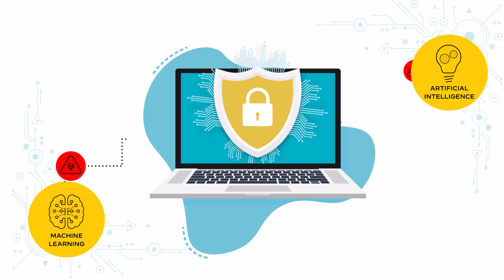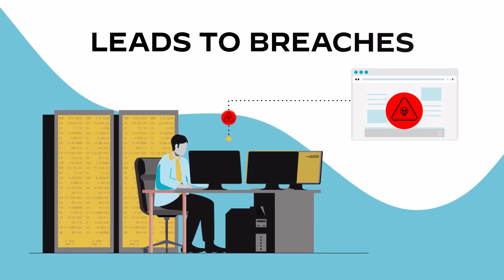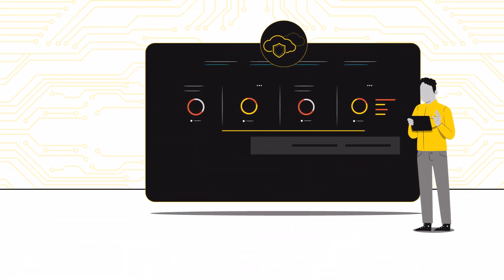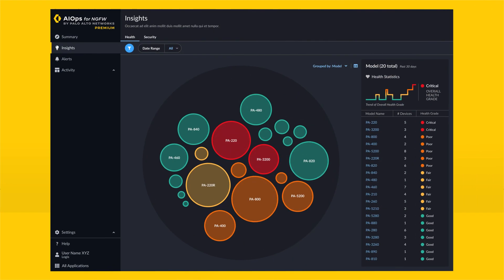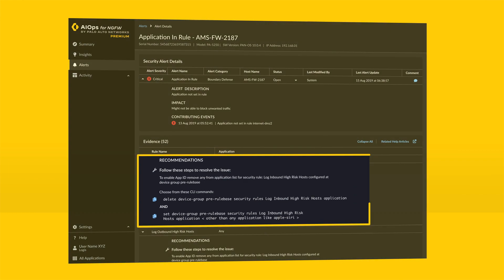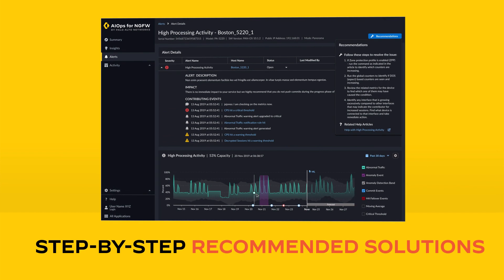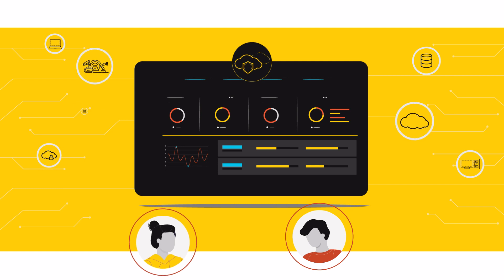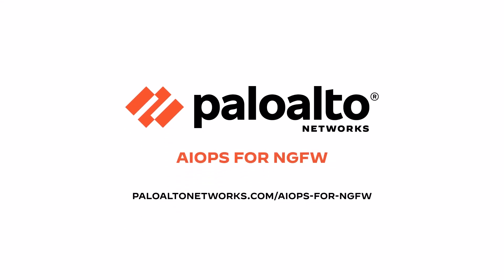AIOps for NGFW by Palo Alto Networks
Many businesses are unaware of their network security posture or have limited insight into misconfigurations, leading to gaps in their security posture and putting them at a greater risk of a breach. Organizations may not have the product expertise to fully maximize firewall functionality, resulting in security investments that don’t yield proportional returns. Finally, organizations lack the visibility and product knowledge to prevent business-disrupting incidents from firewall-related errors. Once impacted, they spend immense time and resources reacting to the situation, determining the root cause while under tremendous pressure to bring the business back online.

AIOps for NGFW by Palo Alto Networks revolutionizes firewall operations with ML-powered insights for the best security posture and optimal health. Proactively address the top operational challenges of today like misconfigurations, human errors, compliance with best practices, resource usage, hardware and software failures.

Download the Solution Brief to learn how AIOps for NGFW redefines the firewall operational experience by predicting, interpreting, and resolving problems before they become business-impacting.